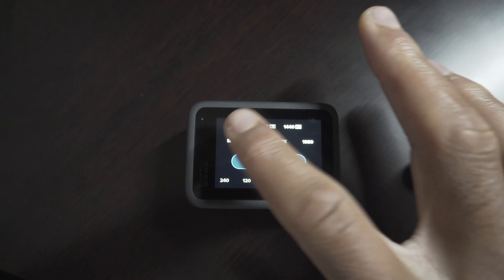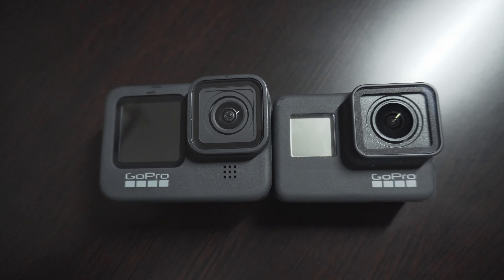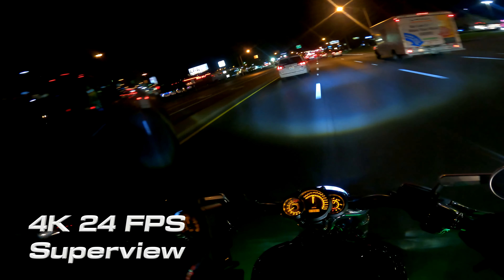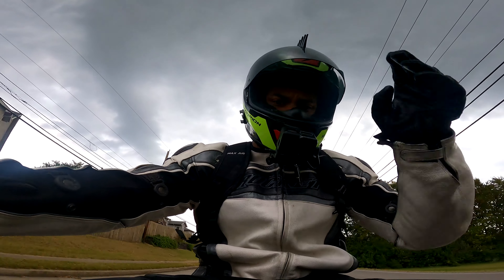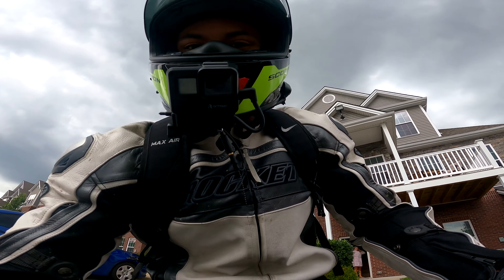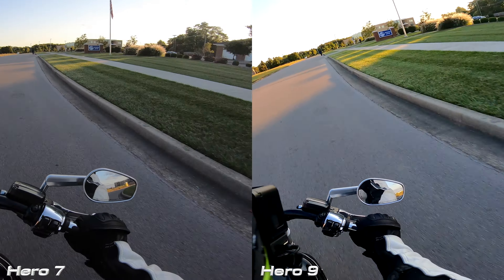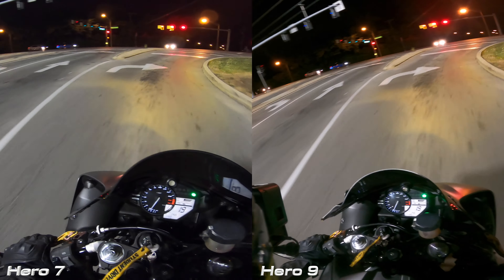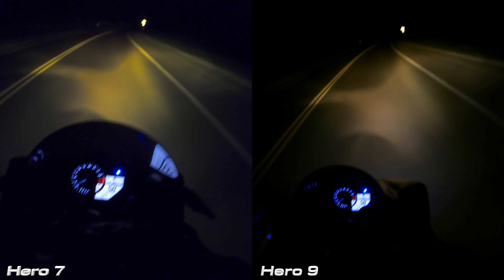WATCH BEFORE BUYING GoPro HERO 9 | Hero 7 vs Hero 9 Review for MOTOVLOGGERS | 5K vs 4K on Motorcycle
DJI Mavic Air 2 Drone
Sony a6400 Camera
Rode Mic
GoPro Hero 9
GoPro Hero 8
GoPro Hero 7

--Yamaha R1 Parts ⚙️--
Yellow Headlight Bulbs
Toce Exhaust
Rear Sprocket
Front Sprocket
Bar End Mirror
ASV Shorty Levers
Lithium Battery
Tire Stickers

In this video I discuss the differences between my GoPro Hero 7 and my GoPro Hero 9.  I did not purchase the GoPro Hero 8 because of the new microphone set up required to make the camera work while mounted to my helmet.  I decided to purchase the GoPro Hero 9 due to the front facing camera and the ability to do 5K video.  I also like the slow motion (slo-mo) capabilities of the GoPro Hero 9.  Keep in mind that they do not make these action cameras for motovloggers like myself.  They more-so make these for actual YouTube life vloggers.  Therefore, I understand why they have the GoPro set up how they do.

I wanted to make this video explaining why the latest and greatest GoPro may not be the camera for someone to buy that is wanting to get into motovlogging.  The GoPro Hero 7 is easier to set up with a microphone on your helmet and is cheaper than the GoPro Hero 9.  Also, they both shoot 4K 24 fps or 4K 30 fps in superview.  When you put the GoPro Hero 9 into 5K it does not have the "superview" setting available--only the "wide" setting which is not ideal for motovlogging.  Hopefully the Max Lens Mod can help alleviate that issue.  The ability to shoot in 5K with a "superview" lens would be a game changer.  Also, I am looking forward to what third party companies come out with as far as detachable lenses once they have a bit more experience with the camera.